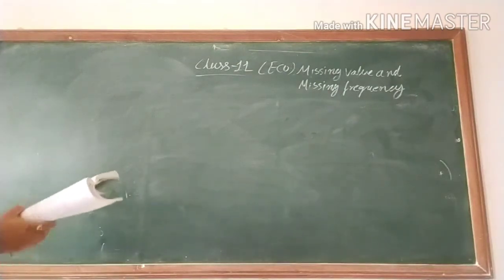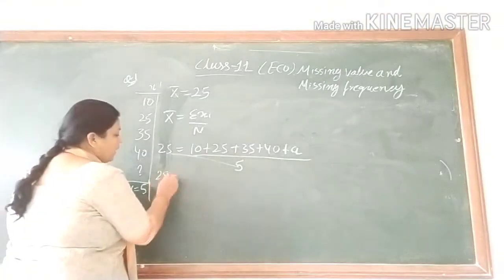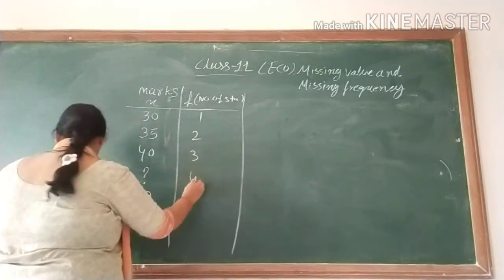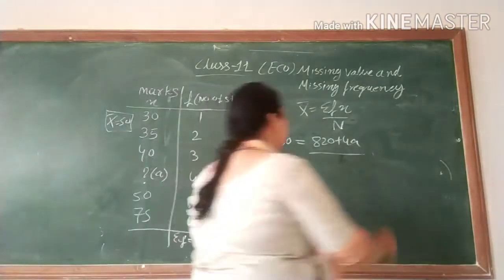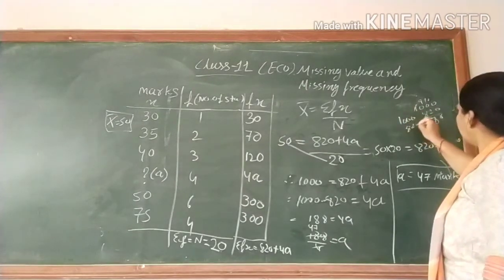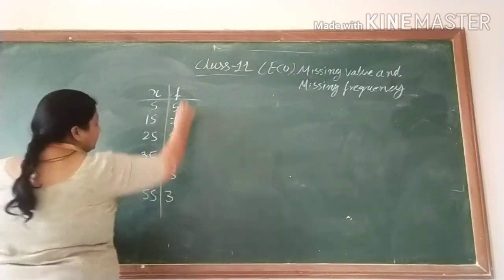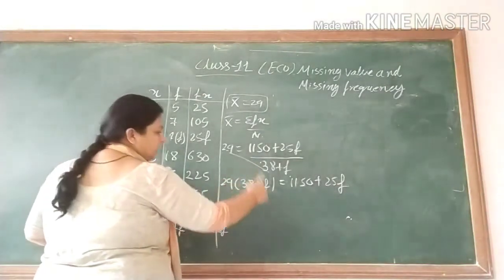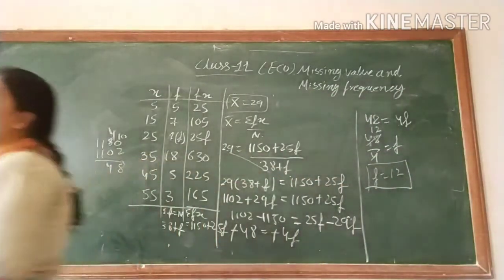Class 11 economics part 23